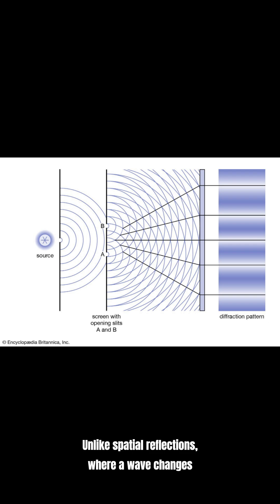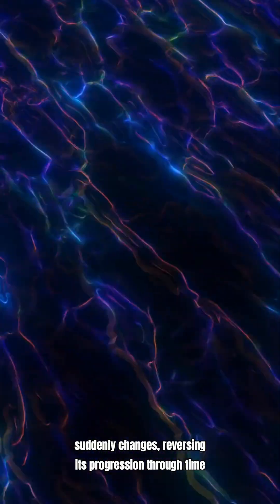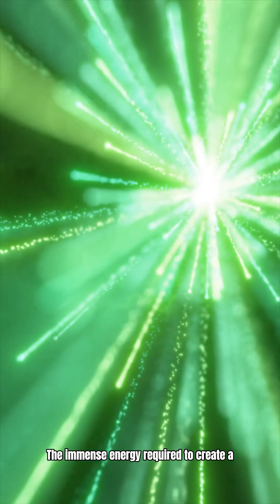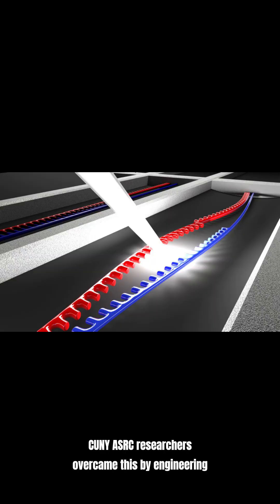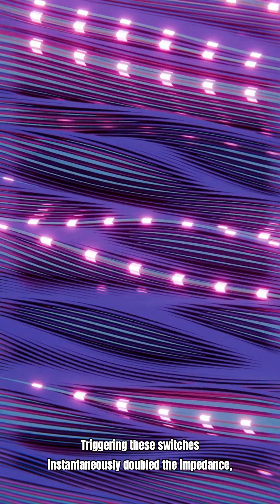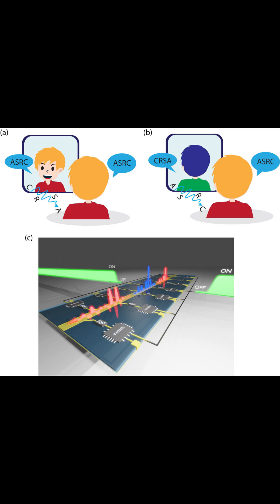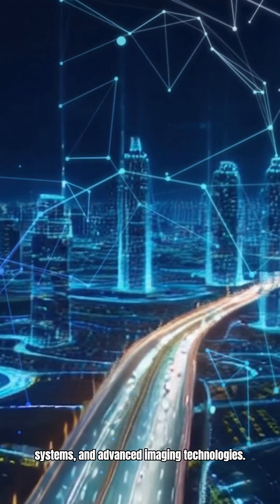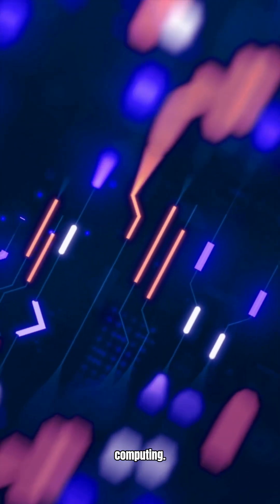Time Reflections Are Real: Scientists Just Broke Physics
Scientists have just confirmed the existence of time reflections—a phenomenon once thought impossible. In this video, we break down how researchers at the CUNY Advanced Science Research Center observed time mirrors, what it means for our understanding of physics, and why this could change how we view reality itself.

Key Info:
First-ever real-world observation of time reflections
CUNY Advanced Science Research Center breakthrough
Challenges our understanding of time and causality
Could impact quantum computing, communications, and more